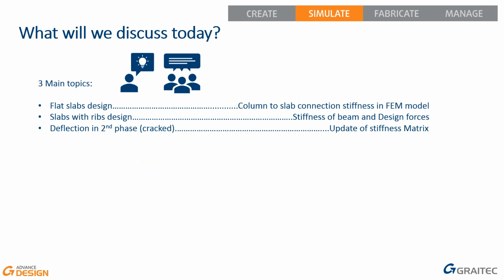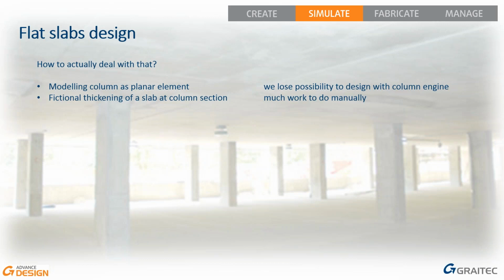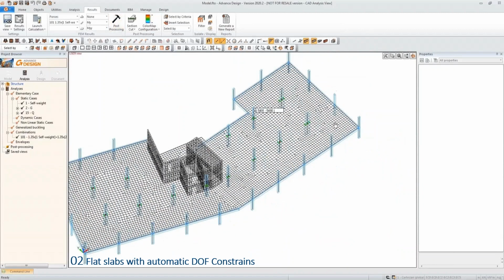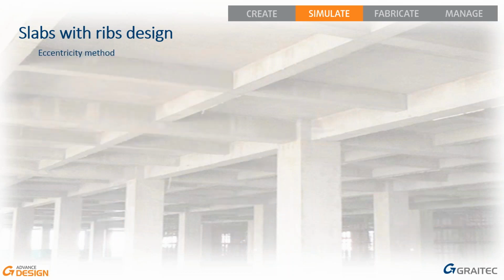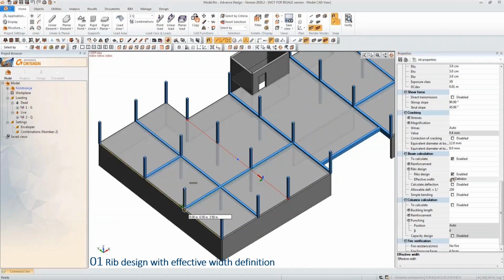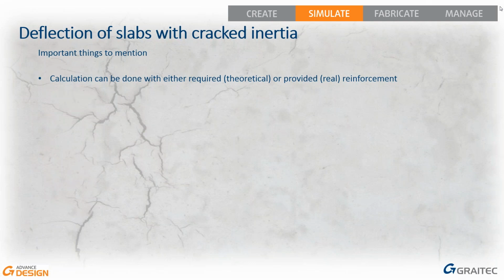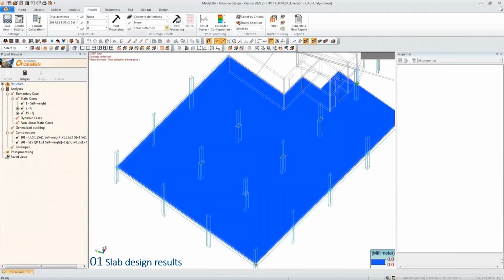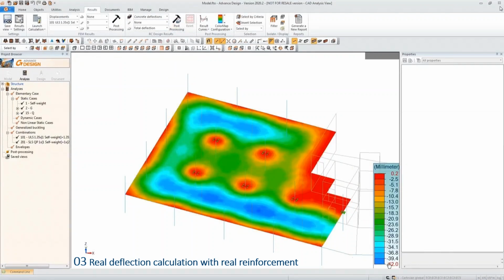Advance Design - Reinforced Concrete slabs and ribs design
Advance Design includes unique functionalities to design Reinforced Concrete Slabs using finite elements results: calculate the cracked inertia, handle crack width and deflection checks according to real reinforcement values inside the element. Also with the specific “Ribs” objects, Advance Design allows you to automatically integrate part of the slabs internal forces when designing the T section beams!